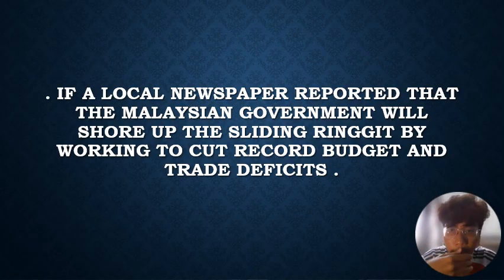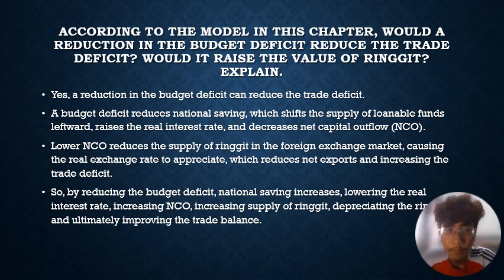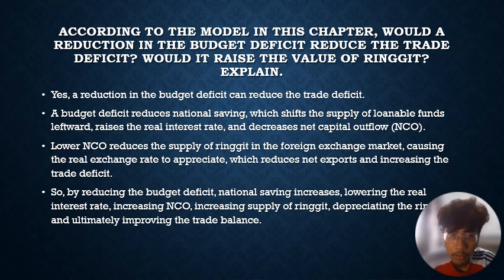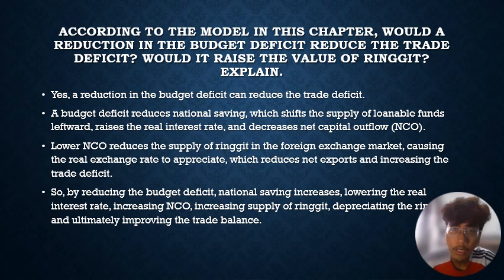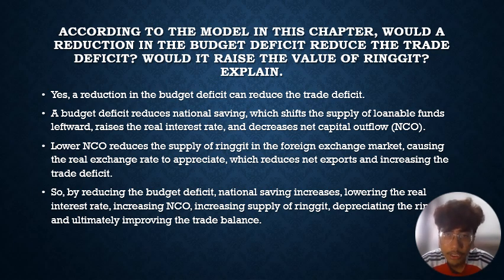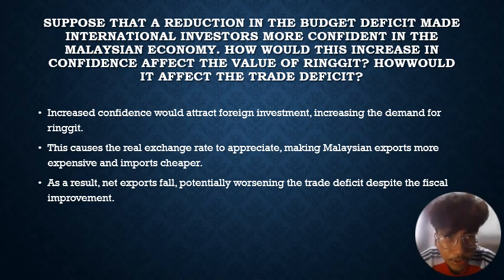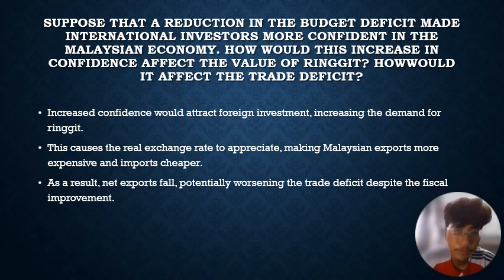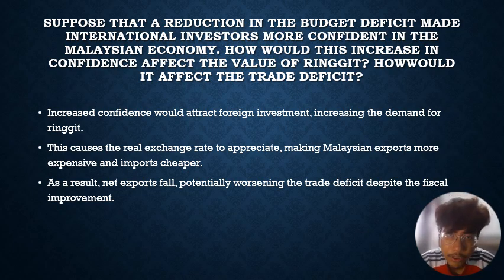TUTORIAL CHAPTER 11 Q2